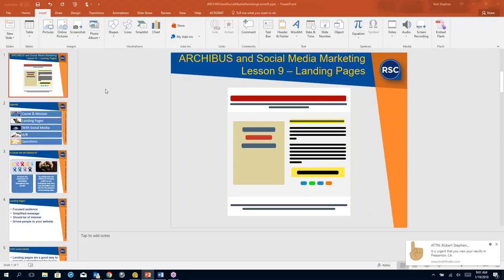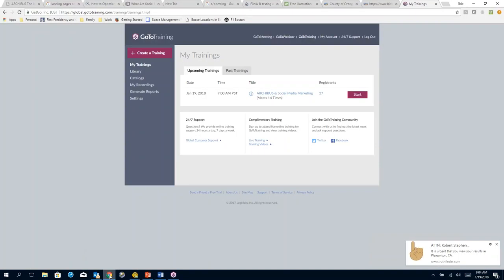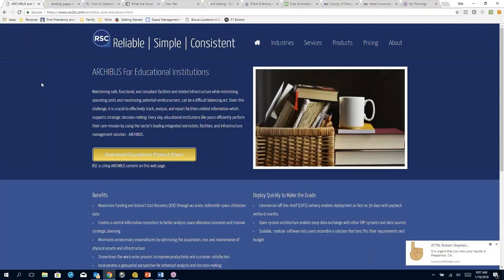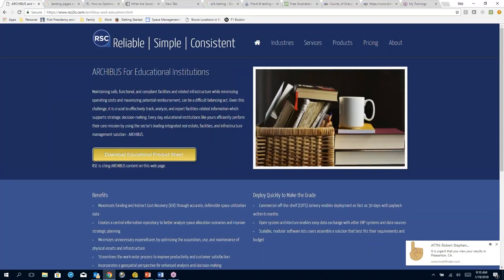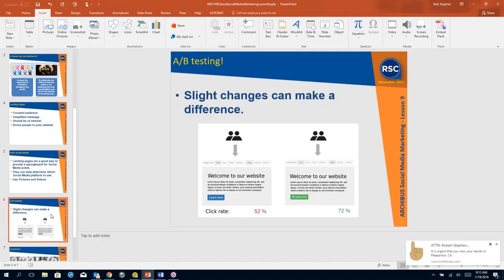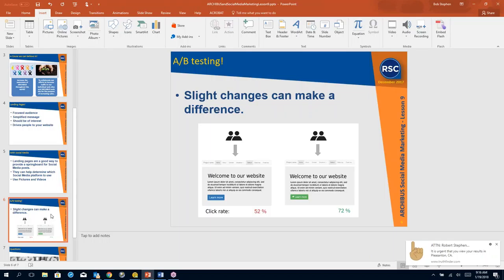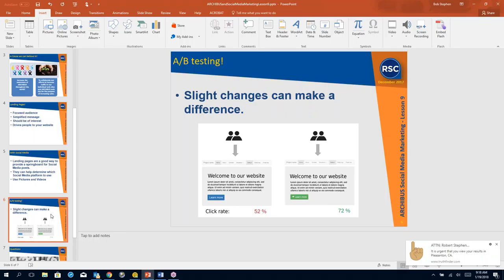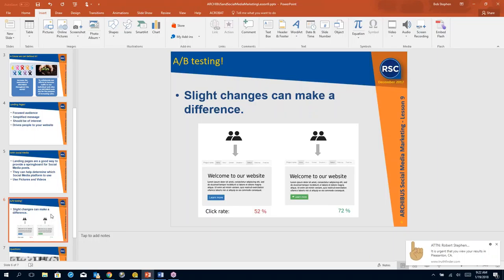Lesson 9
Founded in February of 2000 by Robert Stephen, Robert Stephen Consulting, LLC (RSC) is a private Computer Aided Facilities Management (CAFM) consulting firm located in San Ramon and Los Angeles, California, Seattle, Washington, and Phoenix, Arizona.

RSC works closely with client staff, interior designers, AutoCAD designers and drafters, lease management and furniture warehousing companies to facilitate a fully integrated relational database containing precise and key information for facilities reporting needs. Some of the applications used by RSC include web tools utilizing dynamic queries, CAFM software such as Archibus, Manhattan/CenterStone, and Tririga, and other tools such as Crystal Reports, AutoCAD and Microsoft Access.

One of RSC's more challenging projects involved synchronizing Archibus with PeopleSoft as well as completely field surveying, AutoCAD drafting and populating an ARCHIBUS database with 800 buildings encompassing 4,400,000 square feet on 600 sites throughout California within a nine month period. Other successes include designing, installing and maintaining a graphical employee locator delineating the floor plan and the location of the desired employee for a 9000-employee company.